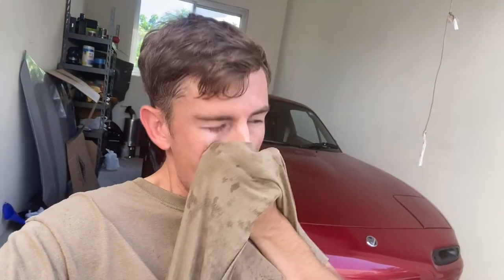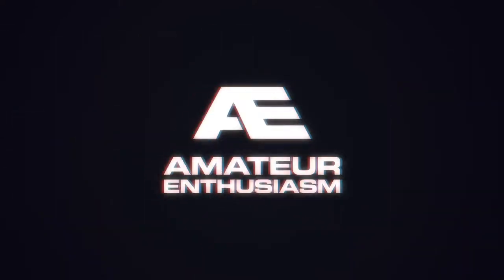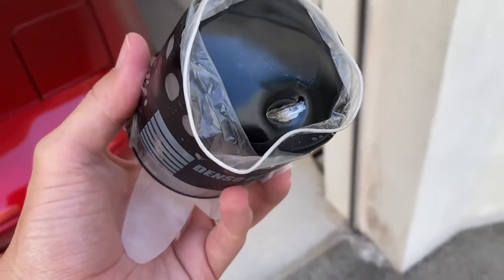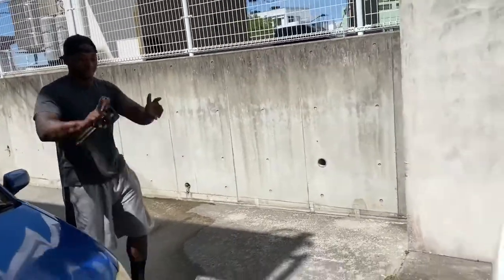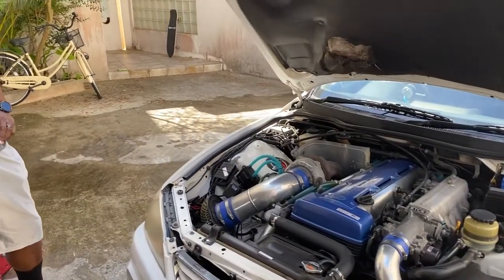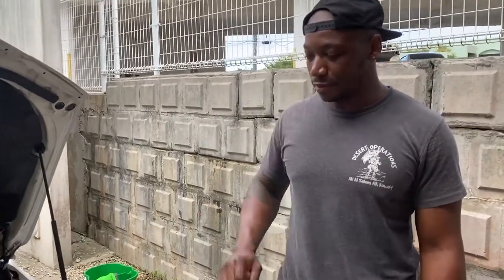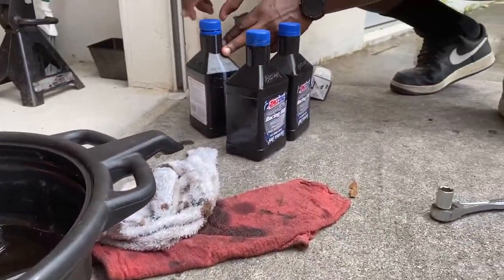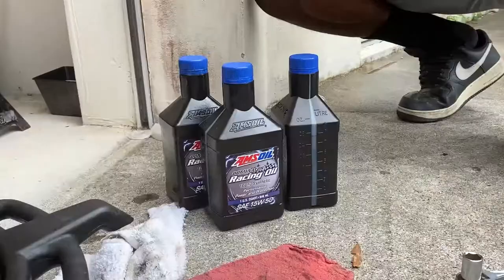500 HP Altezza ATE its oil filter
So the Altezza was slowly losing oil about a week after I changed it.

There's a whole string of events related to this, but the bottom line is, I had an issue with my oil filter, which I've now fixed.

Watch the video for the details!

Huge shout out to Nismology for helping me after I made a right mess of it when I tried to fix it myself. Check him out on Youtube and Instagram, man's an incredible mechanic and a talented photographer to boot.

00:00 Intro
00:10 How I overfilled my oil
00:59 Oil spill
01:41 Oil squirting out of the filter
02:28 Ask for help
02:46 Total oil cost
02:55 Damaged oil filter
03:16 Nismo arrives
03:39 Jacking up the car
03:48 Draining just a little oil
04:00 Cleaning the mess
04:13 Satisfaction
05:02 The amount of overfilled oil
05:35 Finding the source of the leak
06:21 Conclusion, Like, Comment, Subscribe!